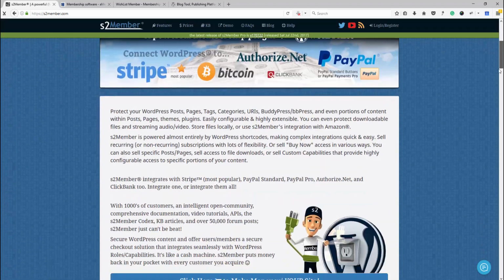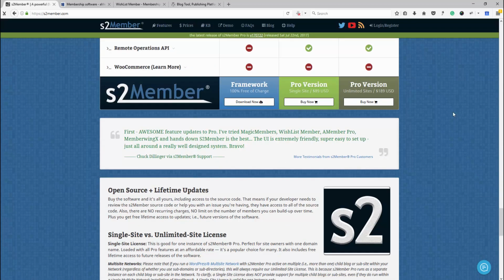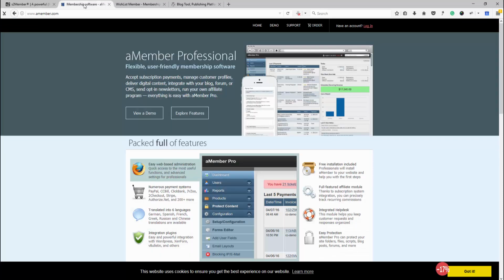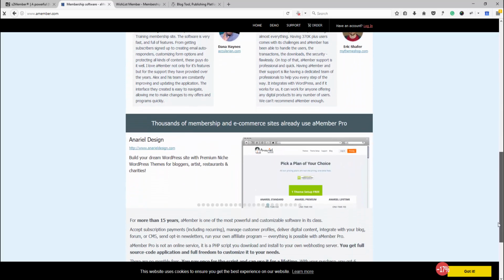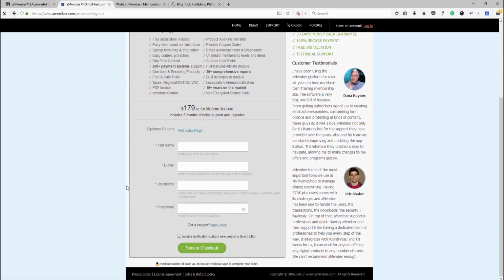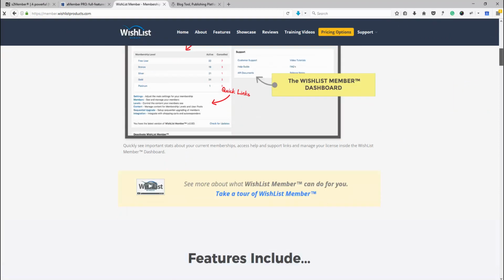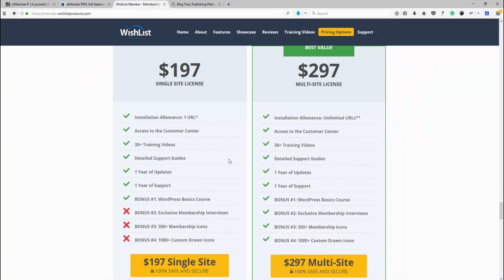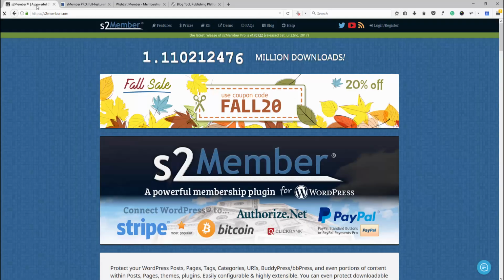12 - Creating PLR Membership Sites